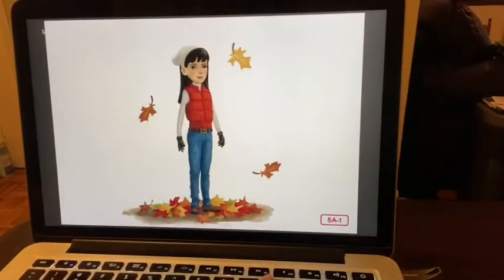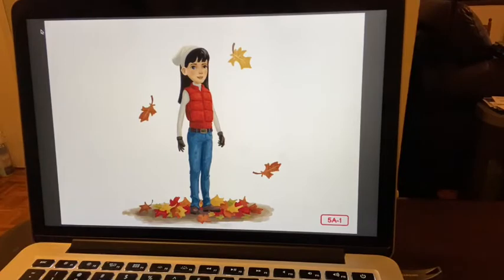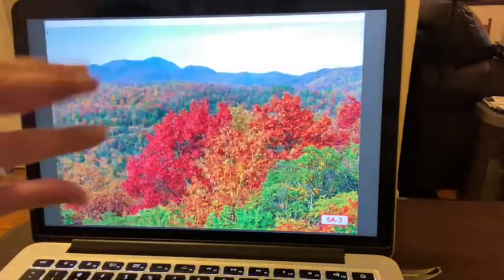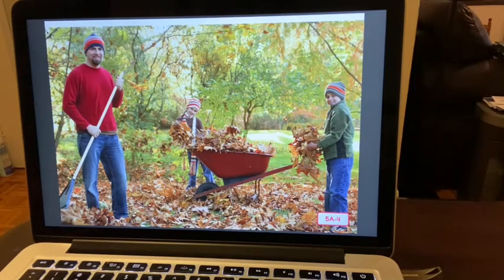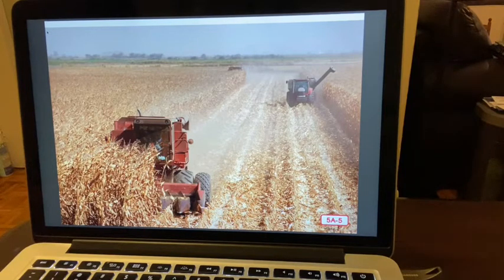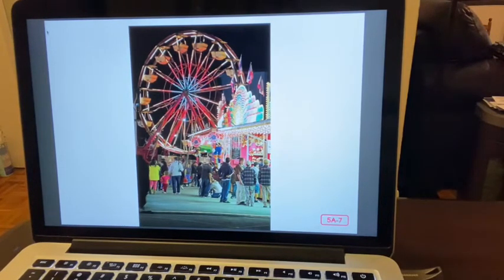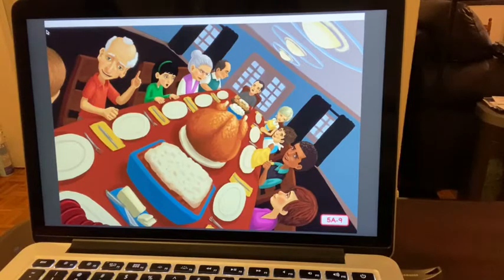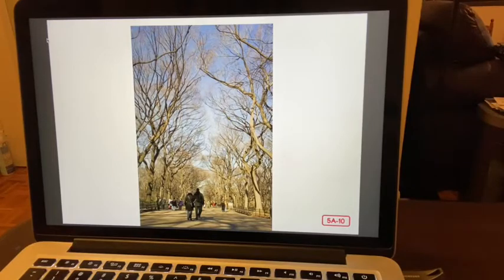Kindergarten CKLA Domain 8 Seasons and Weather Autumn